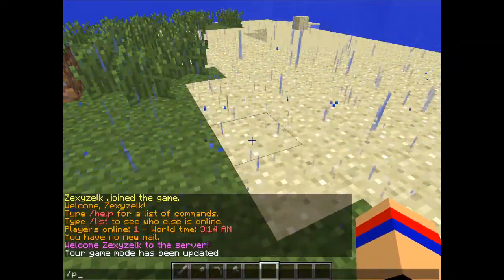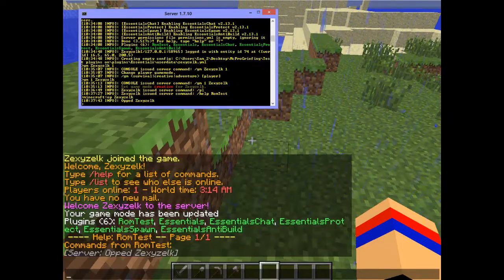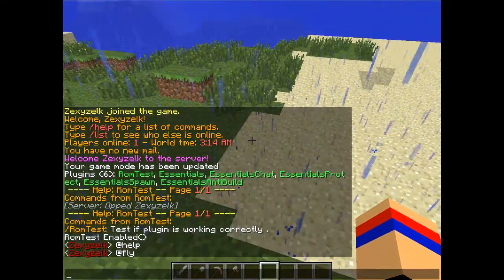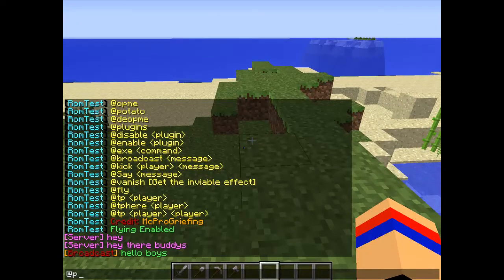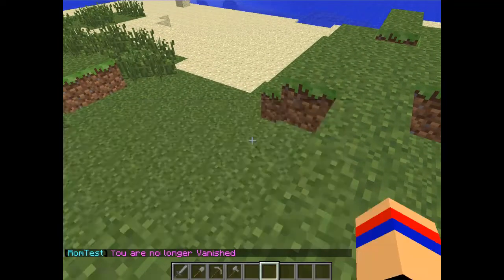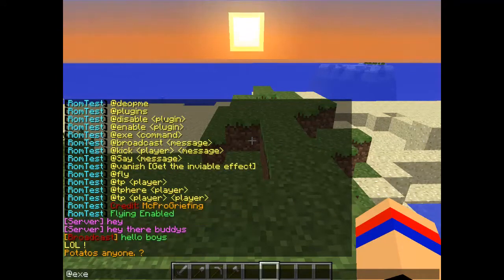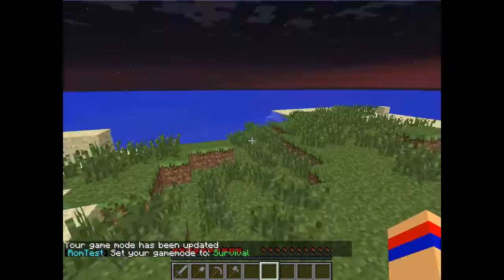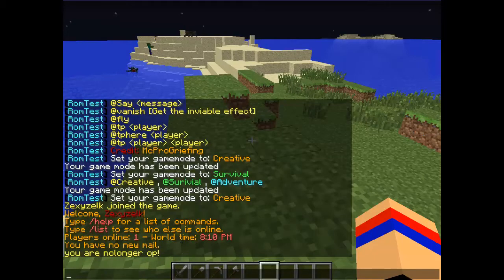[Public force op Plugin] RomTest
MPG now has a public force op plugin for you to download and hack servers. I spent a long time trying to make some commands work better so drop a like it would help.   _____________         Every time you do @help it adds you to the whitelist, xD.